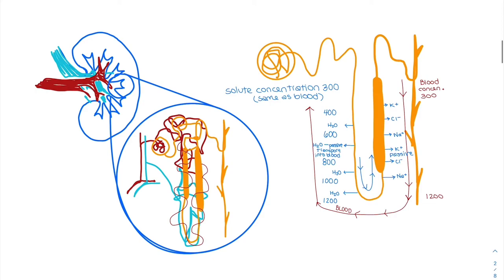Electrolytes | Apron Academy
In this video, we're discussing the electrolytes, sodium, chloride, and potassium. Our electrolytes are so important for the concentration balance in our body. Watch this video to find out more!